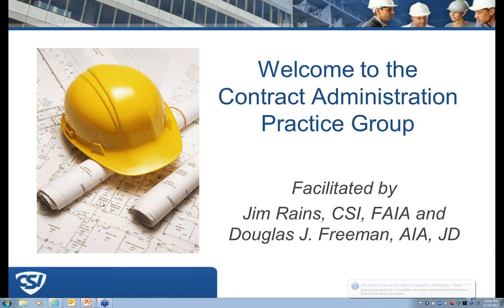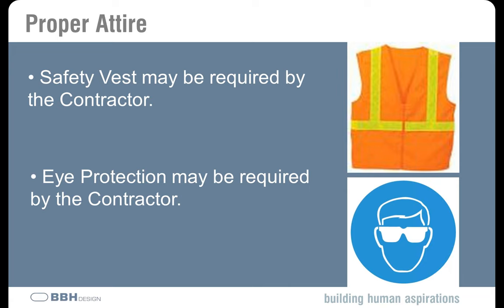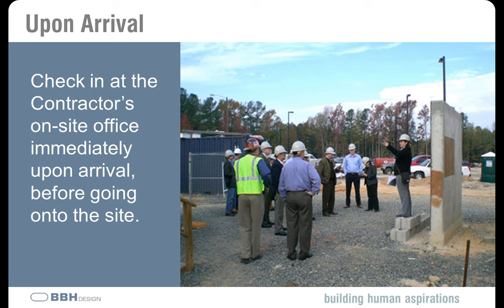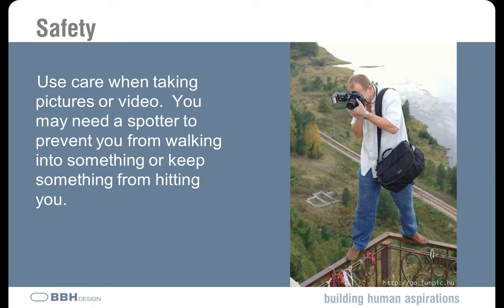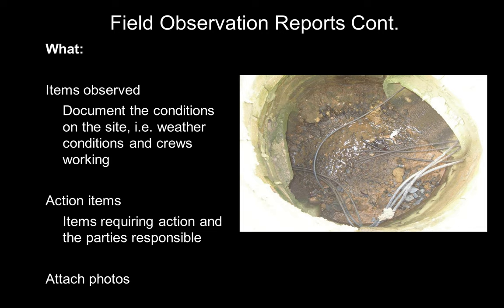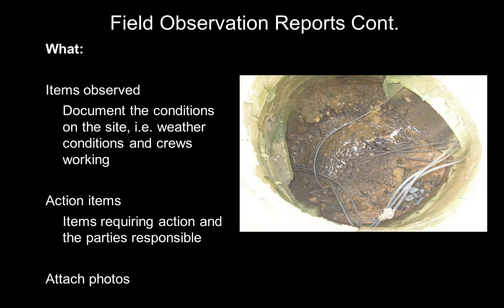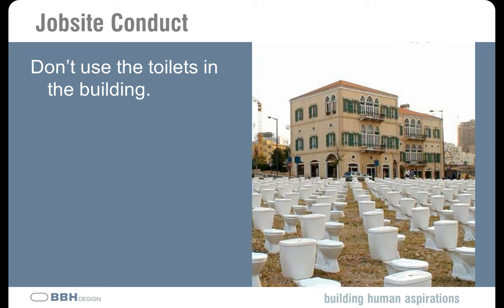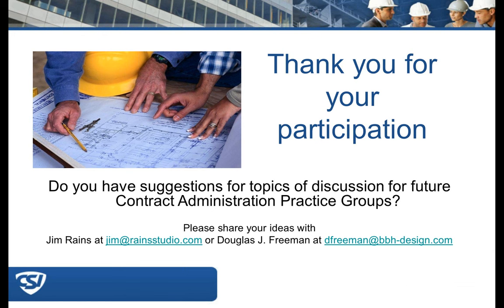Site Visits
Listen as Douglas Freeman and Jim Rains give tips and advice on what to expect on a site visit and how to make the most of your time in the field.